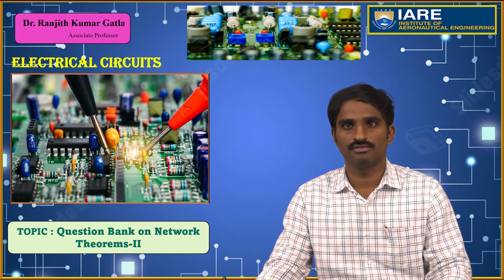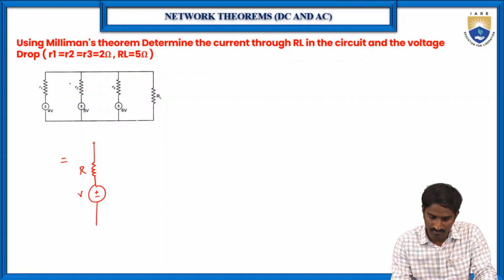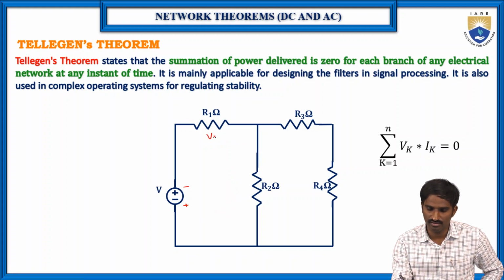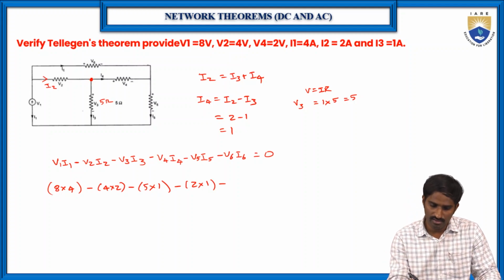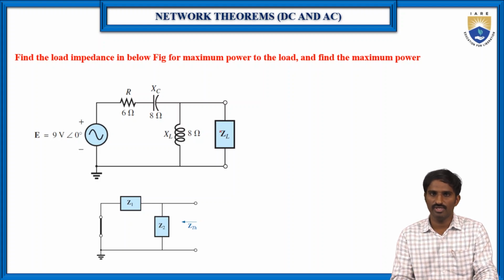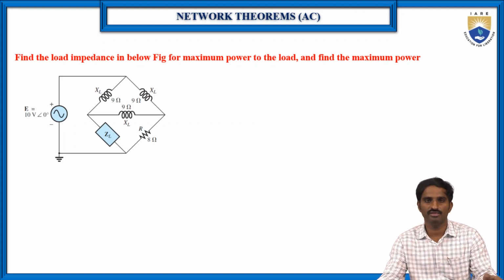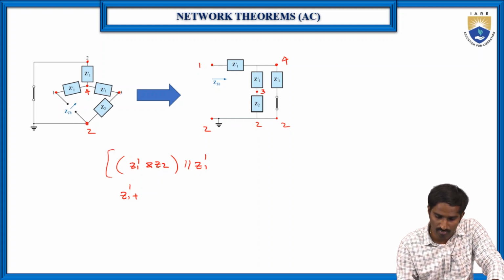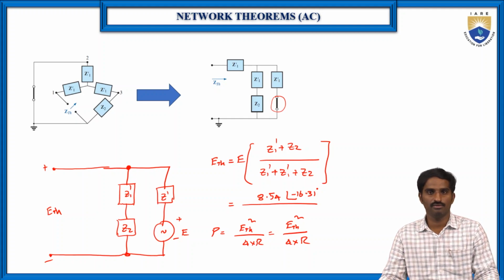Question Bank on Network Theorems II by Dr. Ranjith Kumar Gatla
Question Bank on Network Theorems II by Dr. Ranjith Kumar Gatla | IARE

Telangana, India.